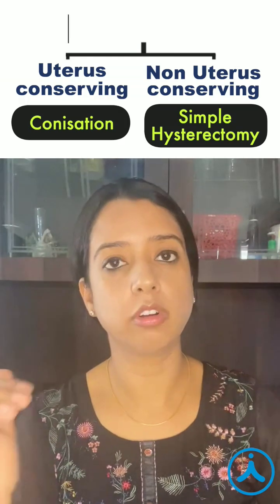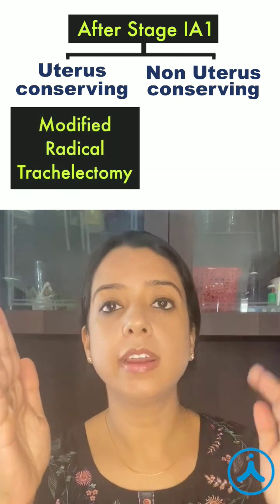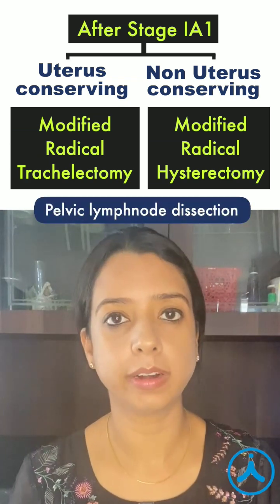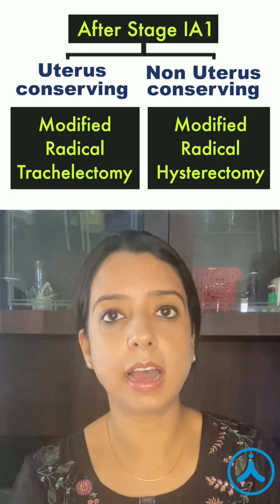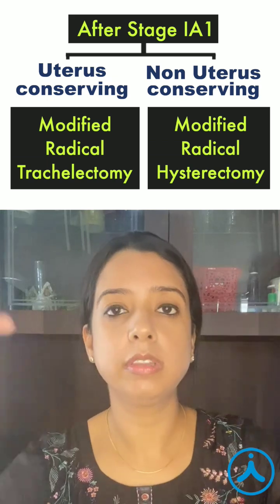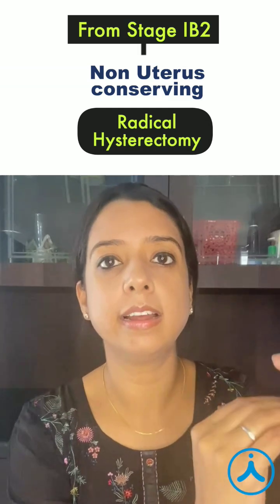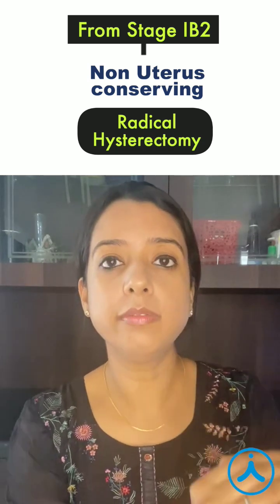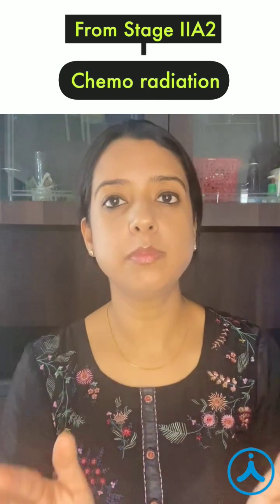Management of Cancer Cervix - Stage Wise by Dr. Shefali Tyagi | Aakash PG Plus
Aakash PG Plus brings you a short video on "Management of Cancer Cervix - Stage Wise" prepared by Dr. Shefali Tyagi, our OBGYN specialist.